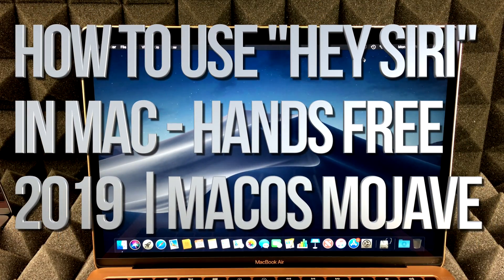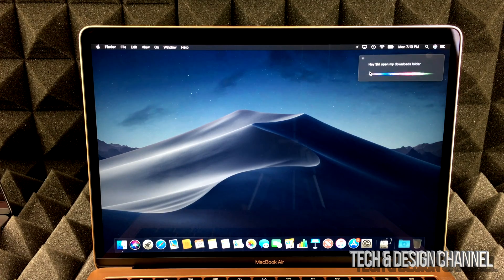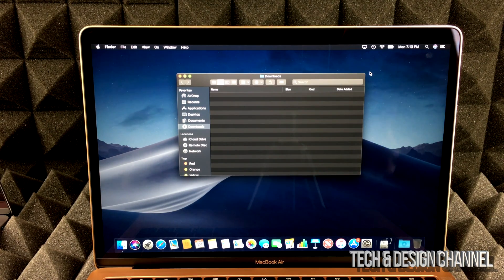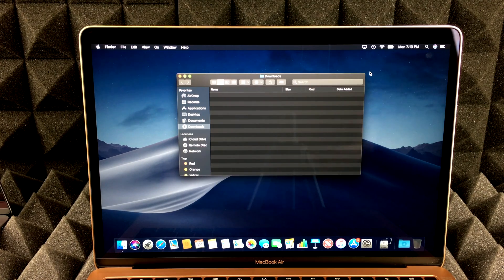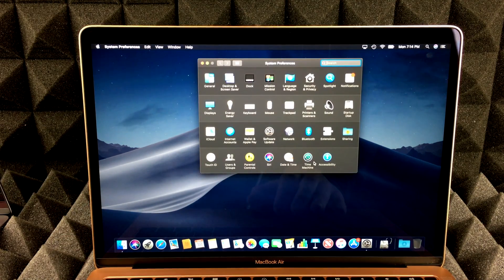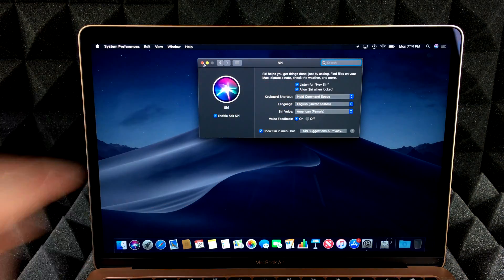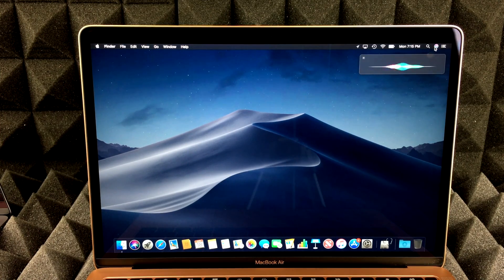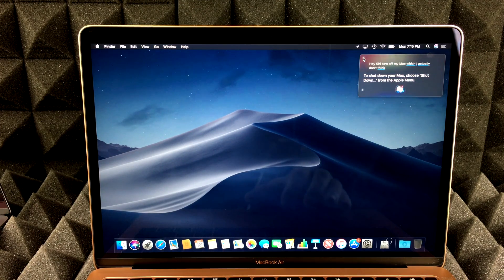How to use “Hey Siri” in Mac - Hands Free | macOS Mojave | 2019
Mac voice command “Hey Siri”